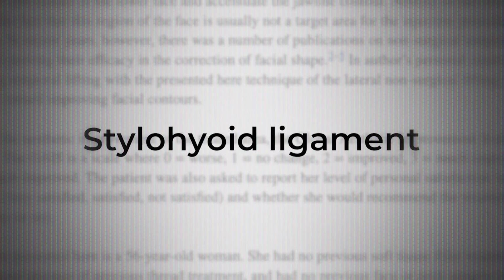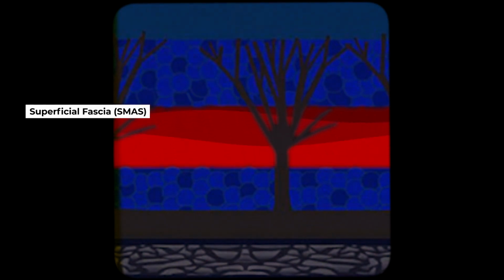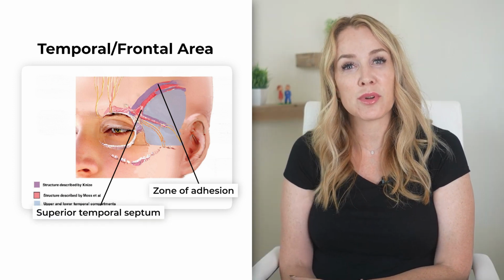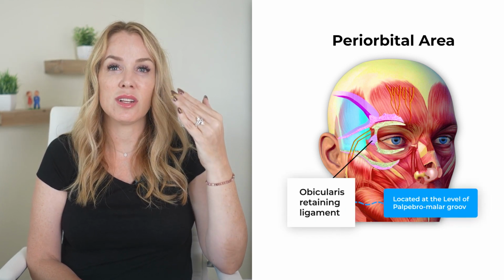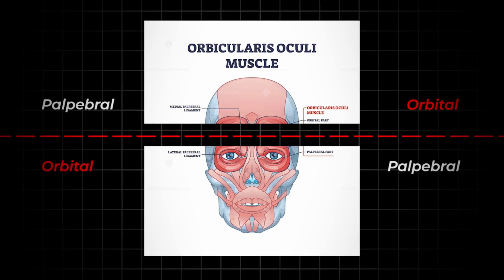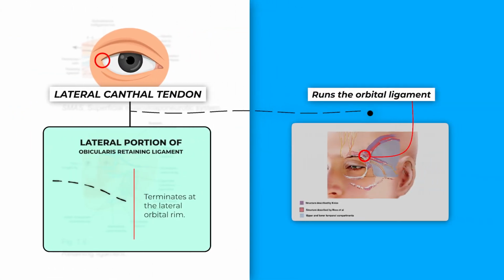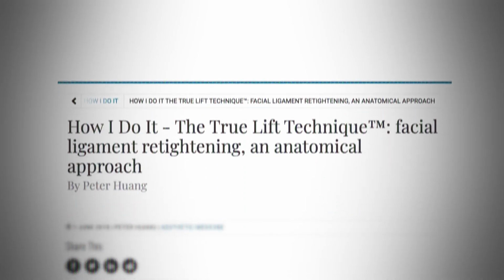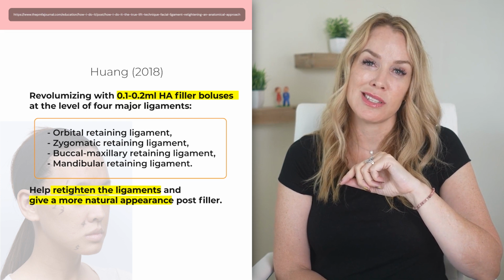The Role of Facial Ligaments - Get the Most out of your Dermal Filler treatment with this technique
Injectors, ever wonder how to get the most lift with dermal fillers. This technique will get results with much less product. Strategic injecting with dermal fillers avoids the dreaded pillow face.